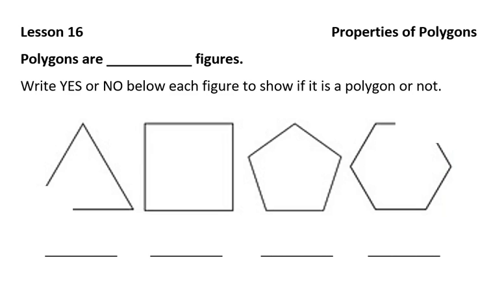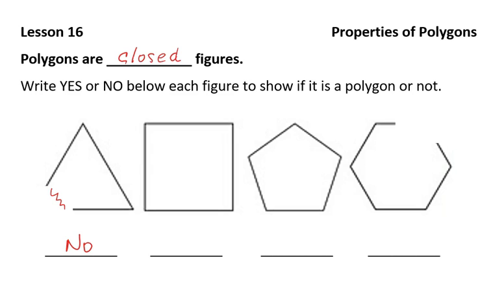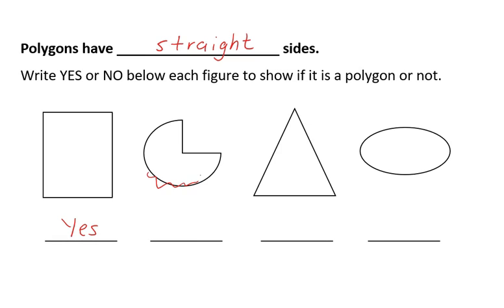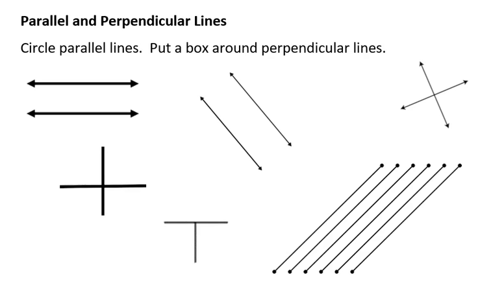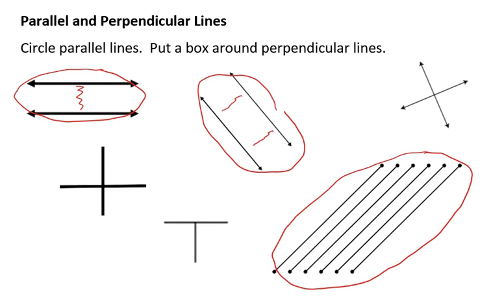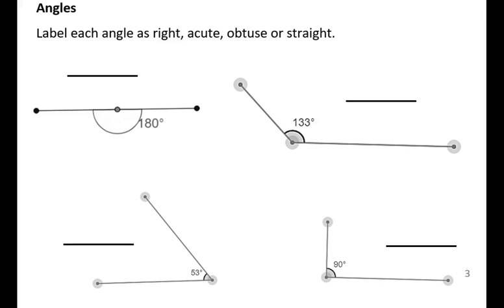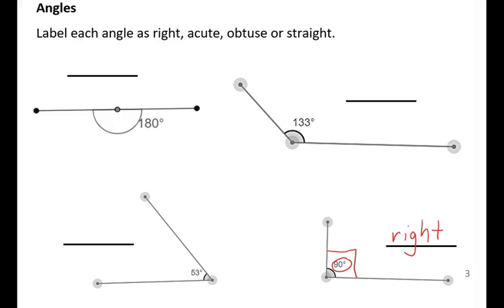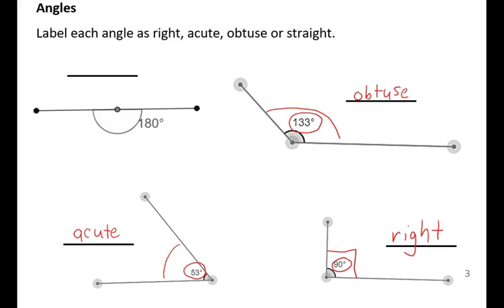G5 M5 L16 Tutorial